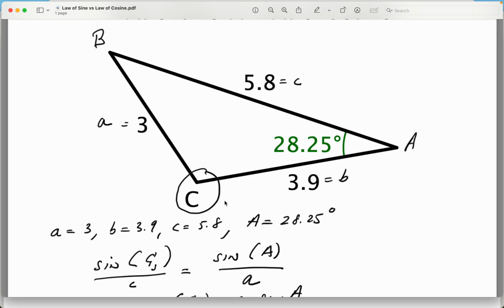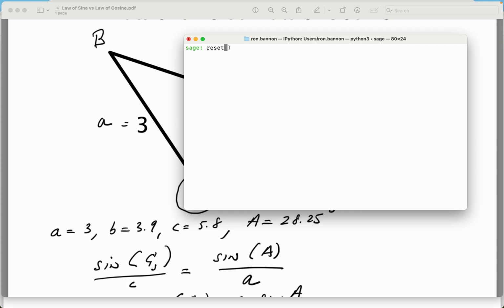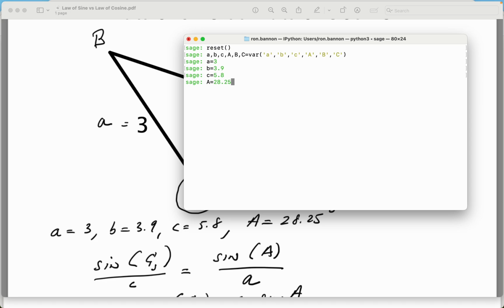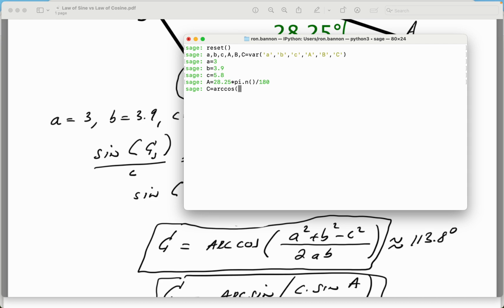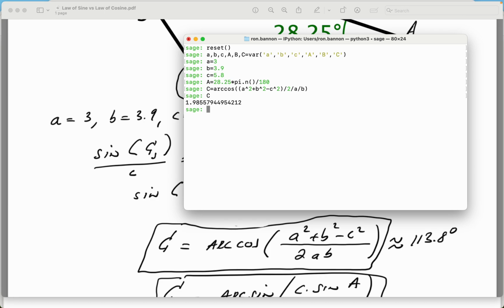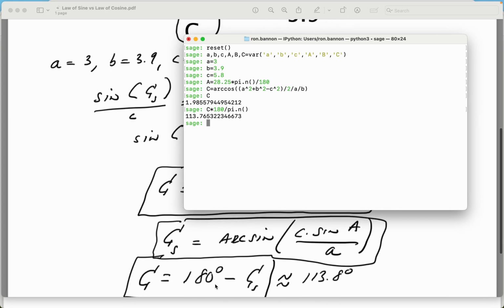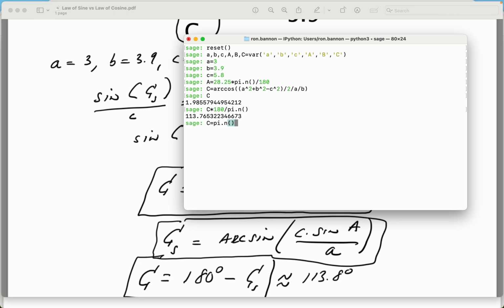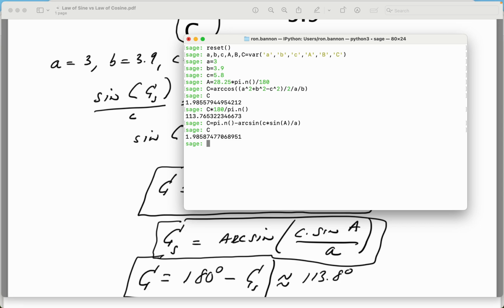mth 120 losloc bprb sage